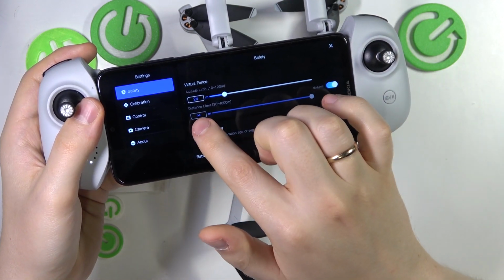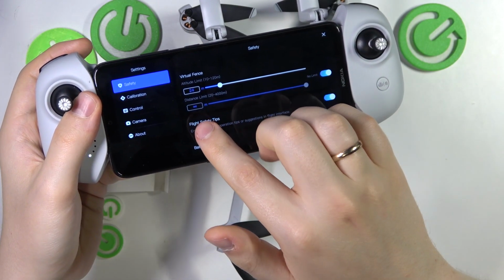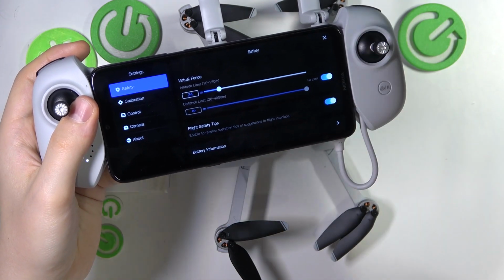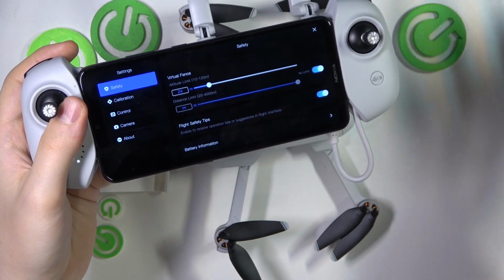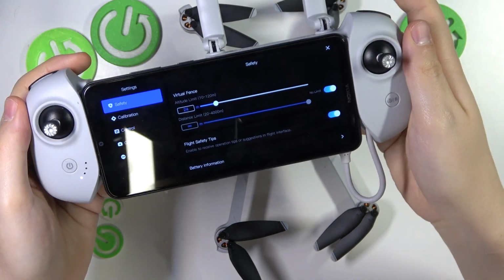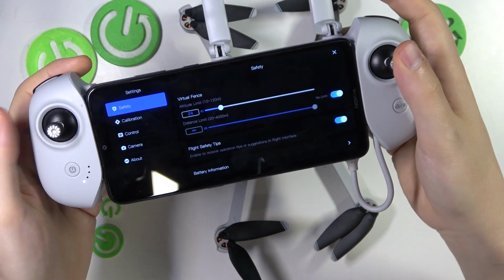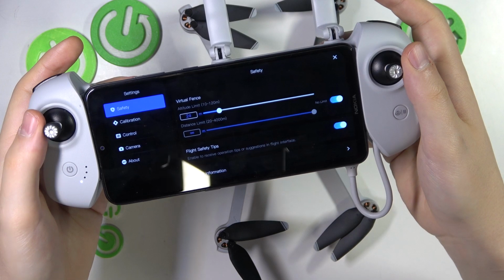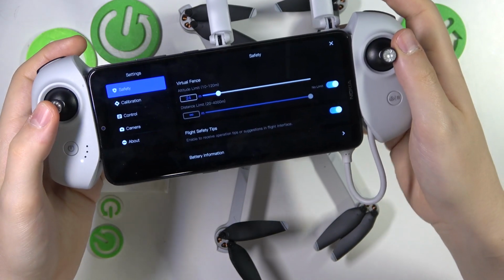How to Remove Flight Distance Limit on Potensic Atom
Unlock the full potential of your Potensic Atom drone by learning how to remove the flight distance limit. In this tutorial, we'll show you how to extend the range of your drone beyond default settings, allowing for longer and more adventurous flights. Follow our instructions to access and adjust the distance limit settings, ensuring you can fly your Potensic Atom drone to its maximum capabilities.

How to remove flight distance limit on Potensic Atom? How to manage flight distance limit on Potensic Atom? How to turn off flight distance limit on Potensic Atom?